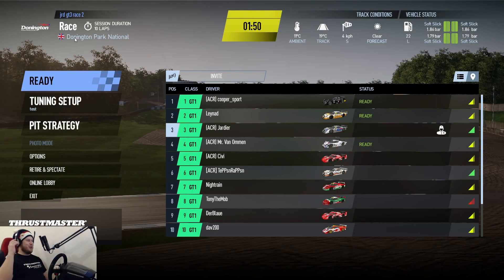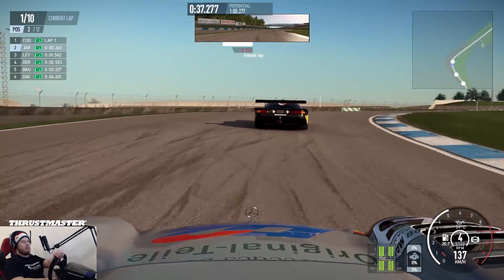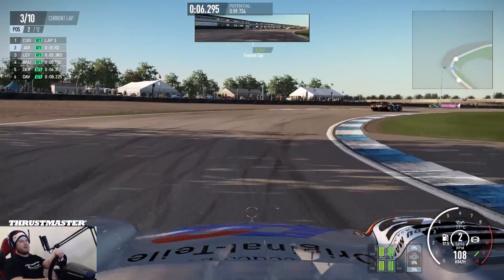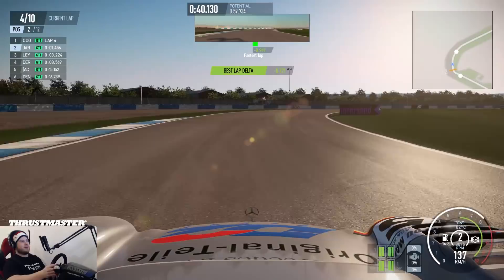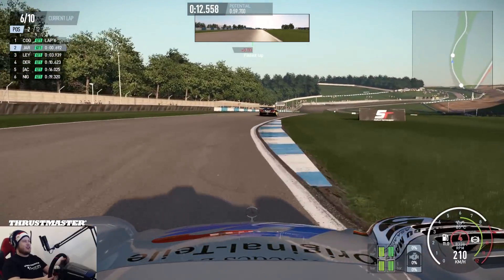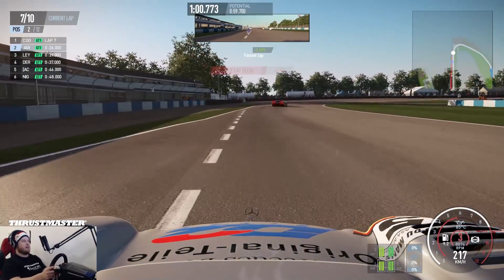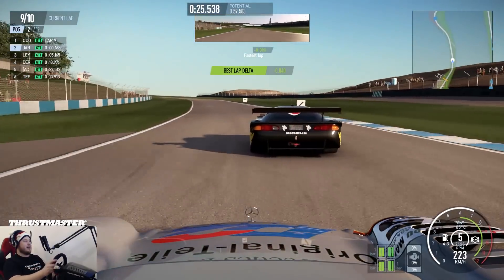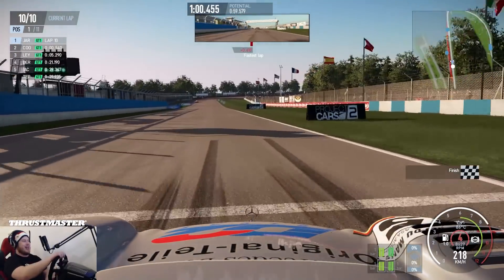Project Cars 2 Super Fast GT1 Donnington Park race with Subscribers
I almost forgot how fast GT1 cars are! :D

PC SPECS:
Intel i7 7700K 4,2GHz
ASUS ROG STRIX GeForce GTX 1080 Ti 11GB
Kingston HyperX 32GB Ram
ASUS ROG MAXIMUS IX HERO Z270

BenQ 24'' 1080p 144Hz gaming monitor

Thrustmaster TS-PC Racer Wheel
Thrustmaster 599xx Add-on
T3PA Pro Pedals
T8HA Shifter